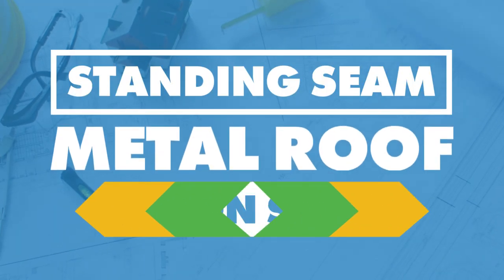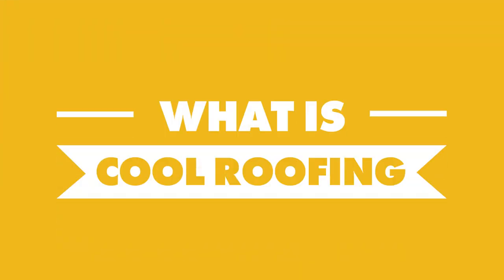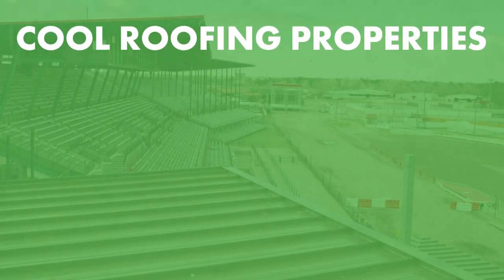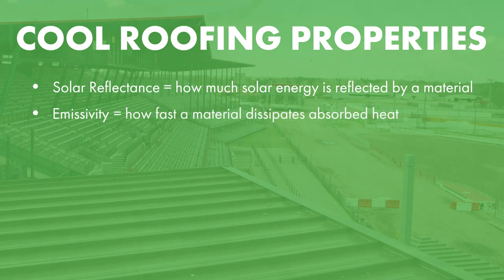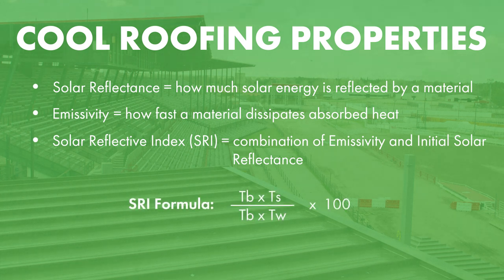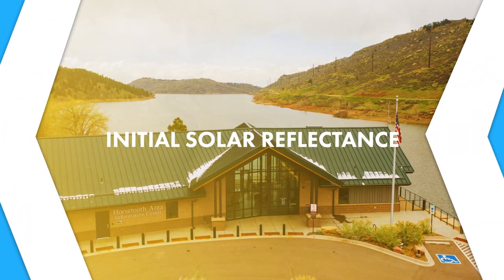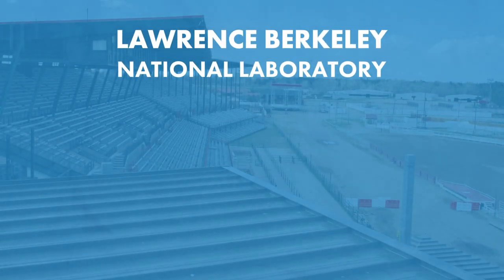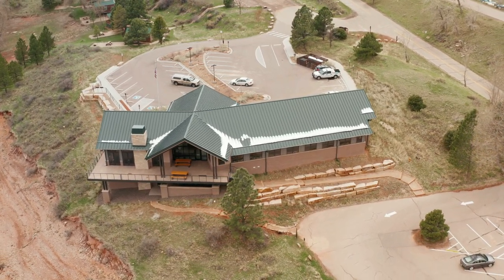What Is Cool Roofing? Solar Reflectance, Emissivity, SRI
What is cool roofing, and how do you make sure your standing seam metal roof design meets energy requirements?

In episode 3 of the Standing Seam Metal Roof Design Series, the Sheffield team talks cool roofing, SRI values, emissivity, and what that means for your metal roof design. Between standards set up by LEED and Energy Star, there's several considerations when thinking about paint choice, system type, profile selection, underlayment, and much more. Watch this video to get an understanding of cool roofing principles and learn common terminology related to the topic.

Episode topics include:
►Cool Roofing
►Initial Solar Reflectance
►Paint Systems

After working with hundreds of architects and design professionals over the years, we’ve compiled a huge collection of information that gives a high-level look at design considerations for standing seam metal roof systems.

Note that SRI is stated in whole numbers, while ISR is stated using decimals. This video includes LEED's SRI requirements and Energy Star's ISR requirements. Adam's information at 4:22 is correct, however the graphic should read "Steep Slope: 39" and "Low Slope: 82".

If you're a designer or spec writer that needs assistance during any part of the design phase, reach out to our architectural and technical teams at Sheffield Metals with any questions